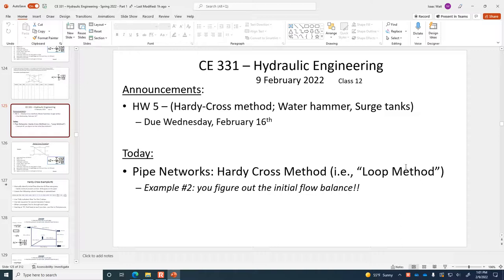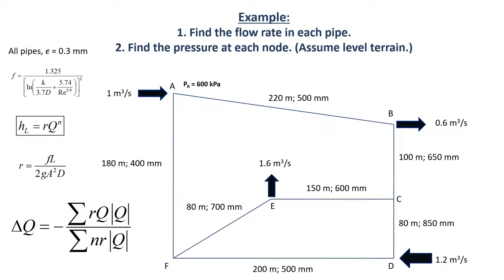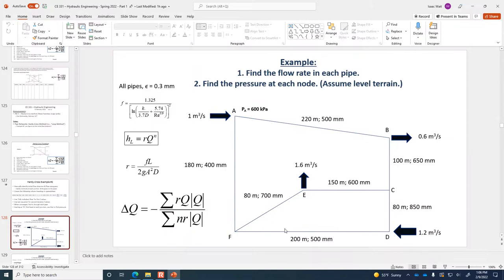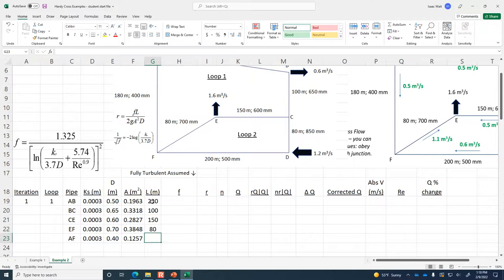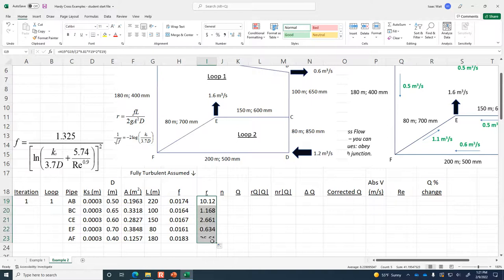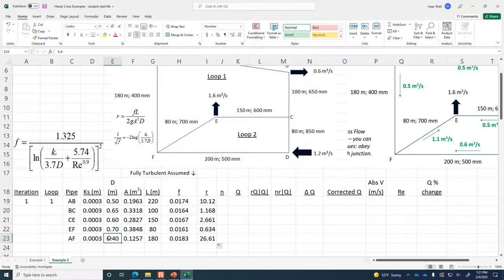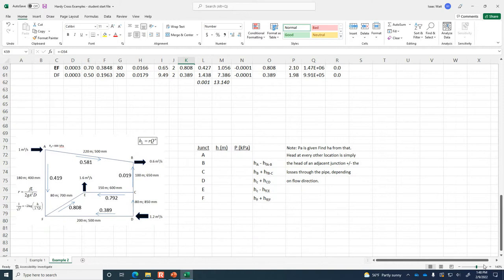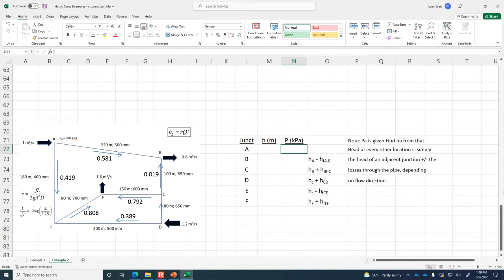Hardy Cross method for pipe network flows, example 2 - CE 331, Class 12 (9 Feb 2022)